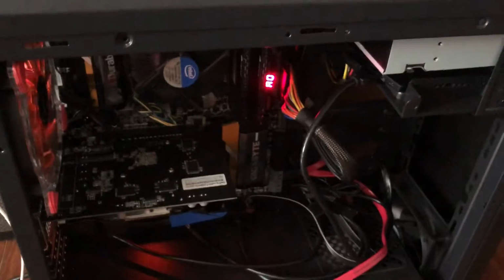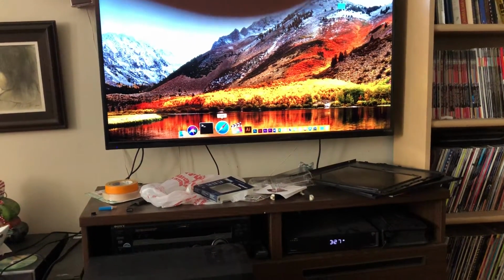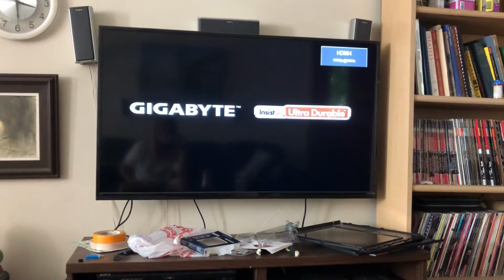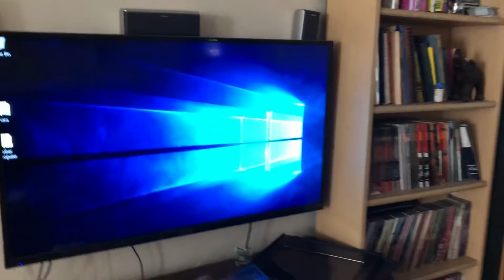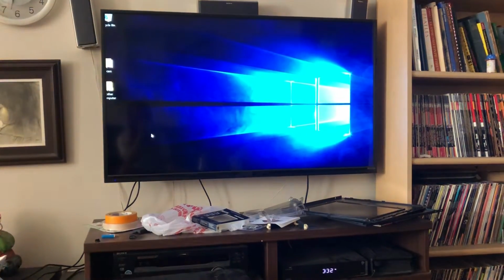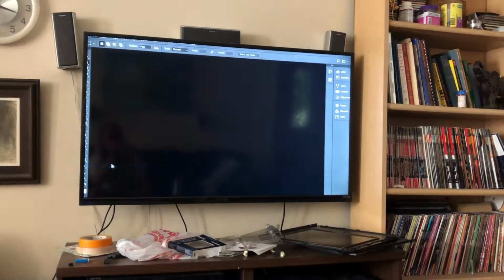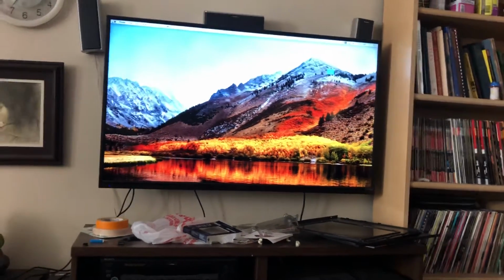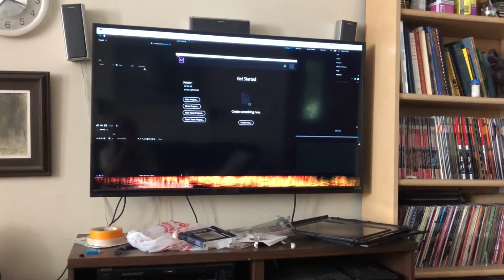2018 hackintosh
Work in progress hackintosh